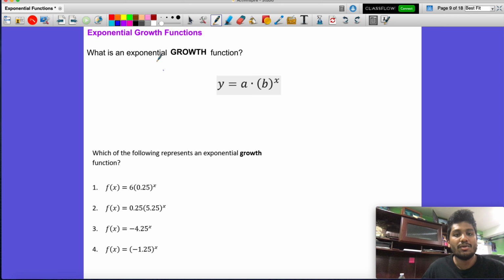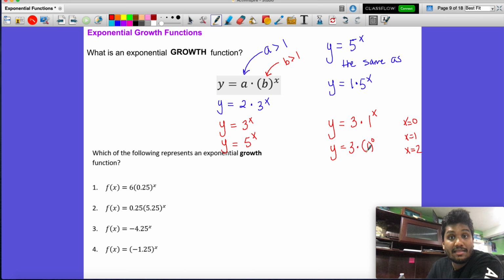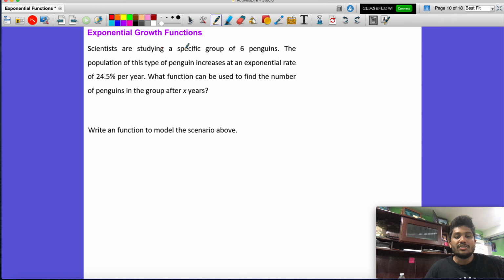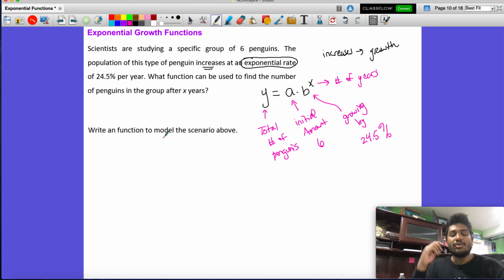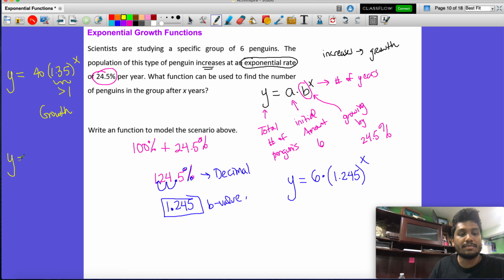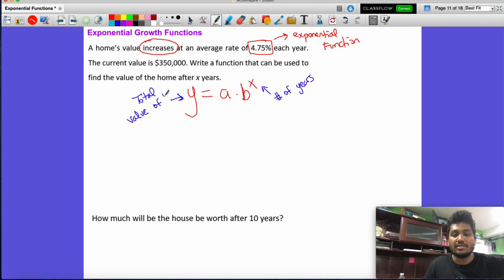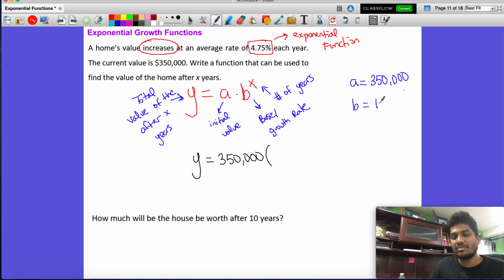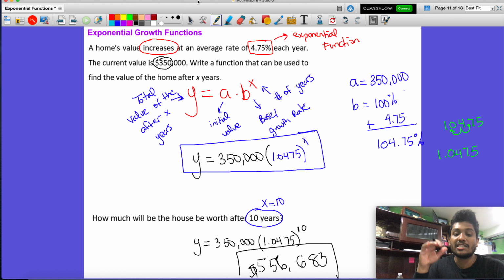Exponential Functions Part 5 Introduction to Growth Functions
Introduction to Exponential Growth Functions and how to incorporate them in real world scenarios